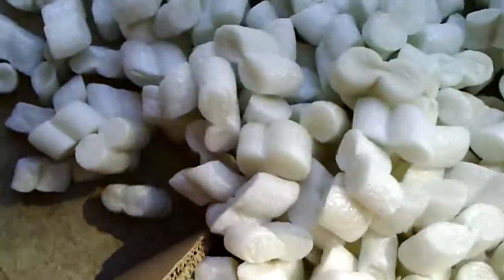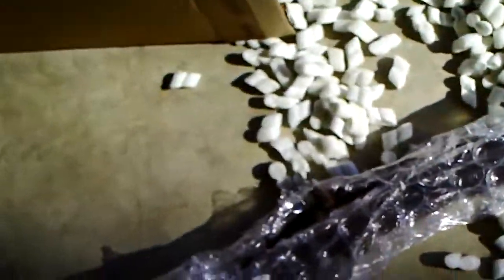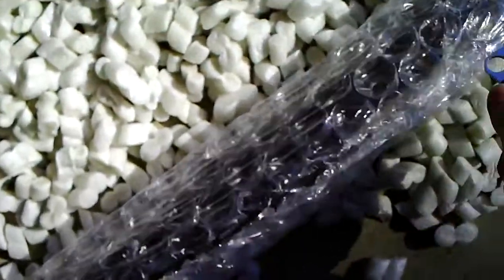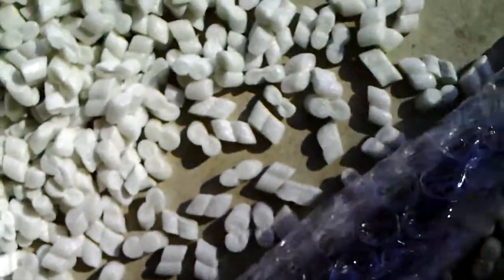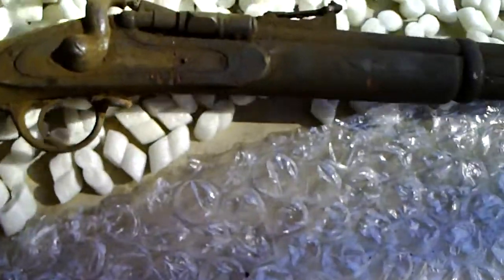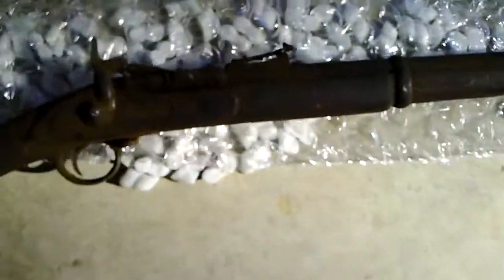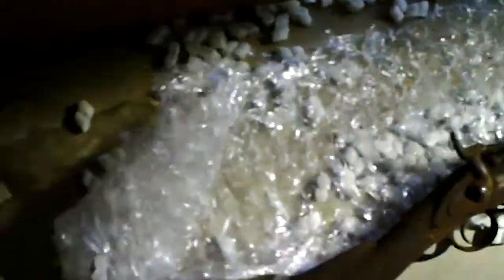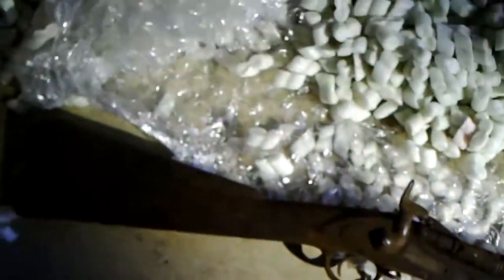1864 Snider Rifle from IMA Unboxing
IMA ran a special this past weekend on these Antique 1864 Snider rifles. They are usually $350, but the sale price was $270. At first glance, I'm pretty happy with it although the short socket bayonet was not included, I called IMA and they said they were sending one out. - Link to my terminal99 eBay store! - Link to my terminal99 eBay store! - Link to my terminal99 eBay store!